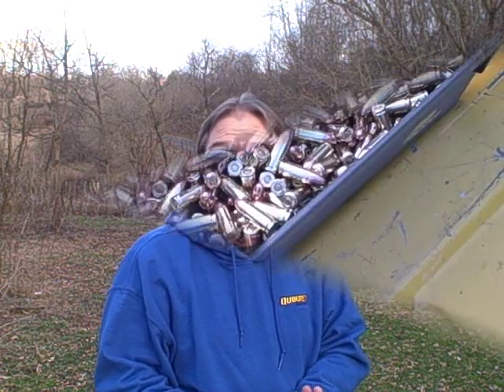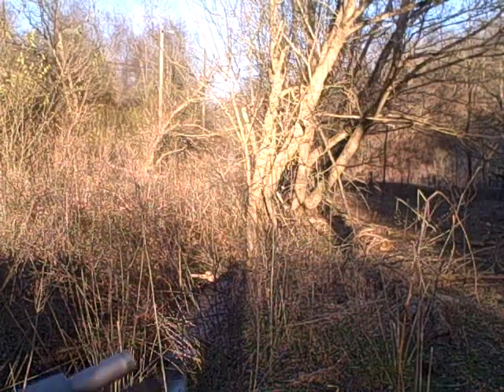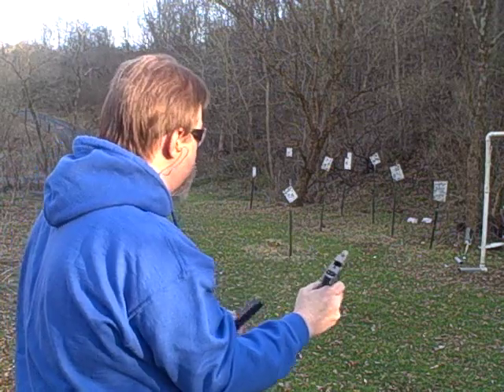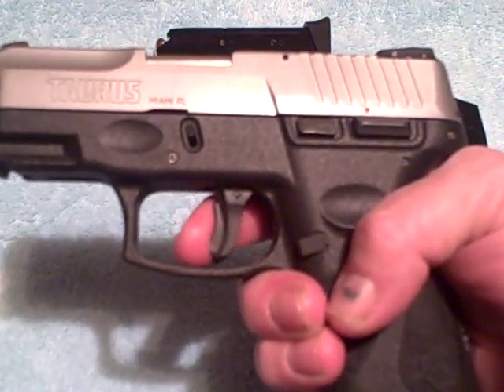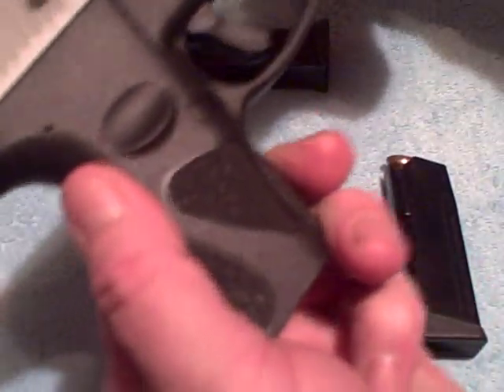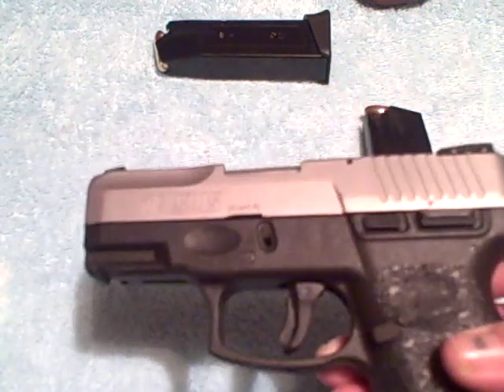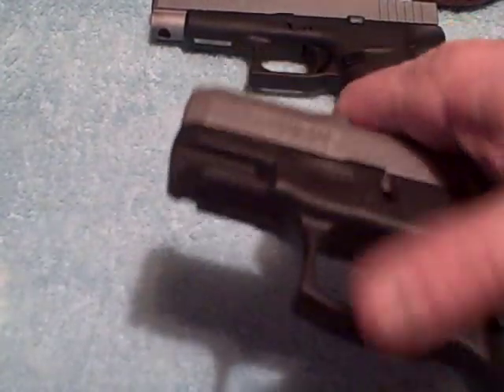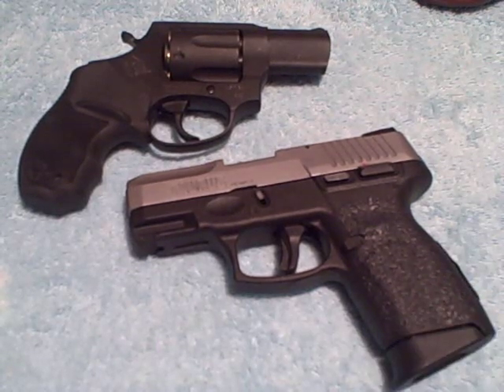Taurus G2C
Taurus G2C.I've always said this model pistol,including the G2 111 has the best size to capacity ratio.